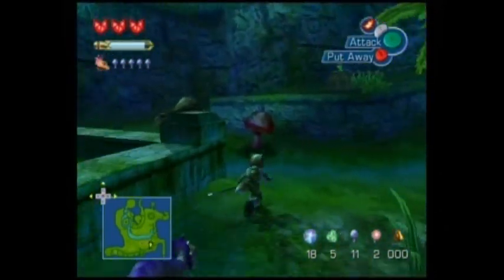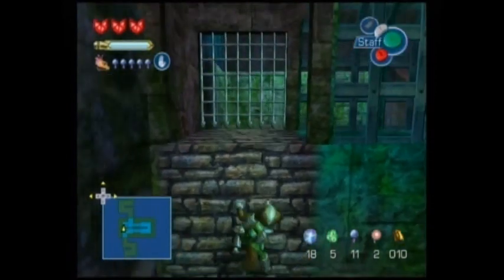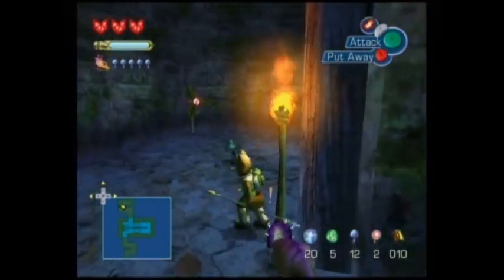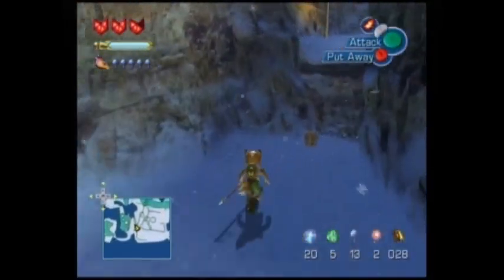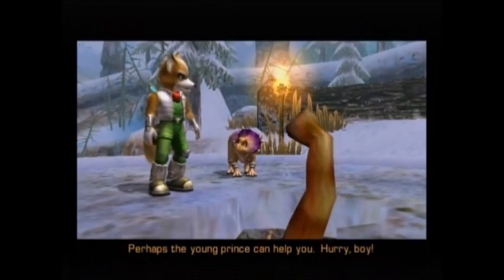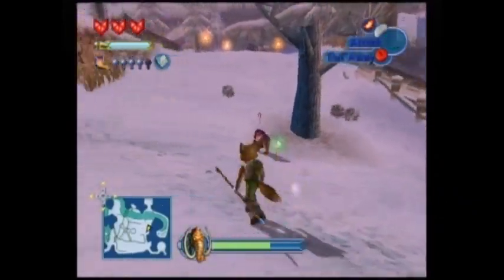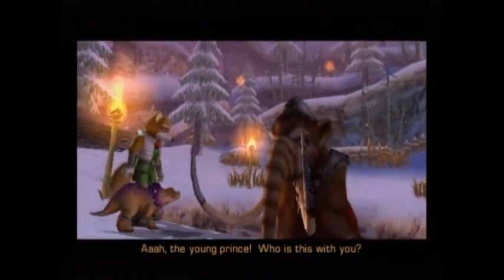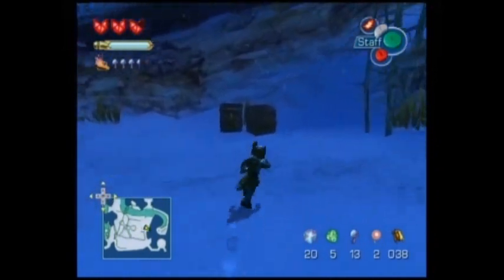Star Fox Adventures - Episide 9 - Return To Ice Mountain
Last day of double features before I start up an official schedule that I'll try to stick to